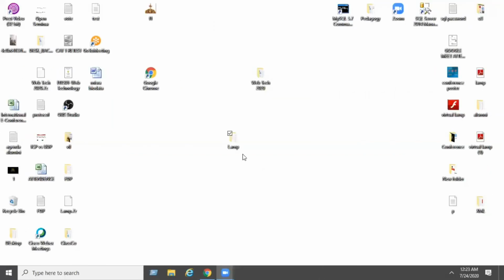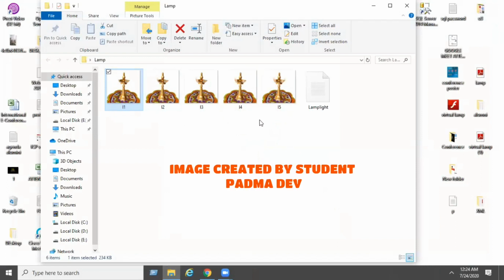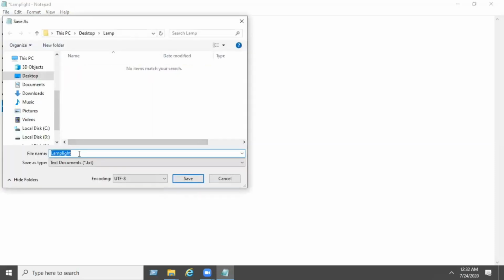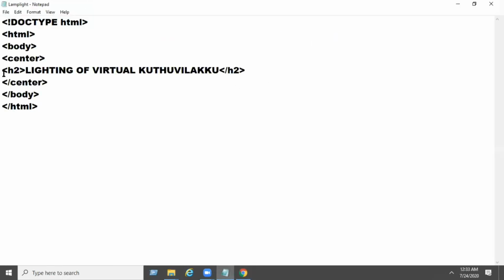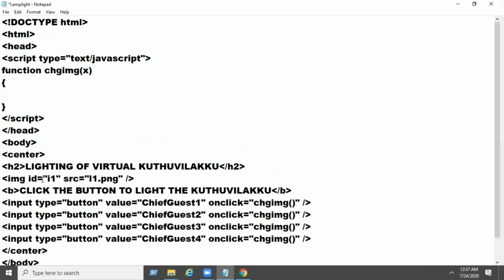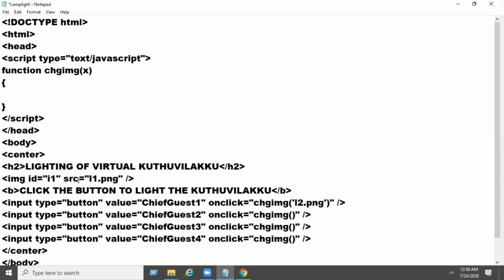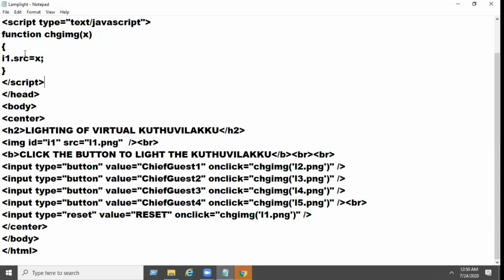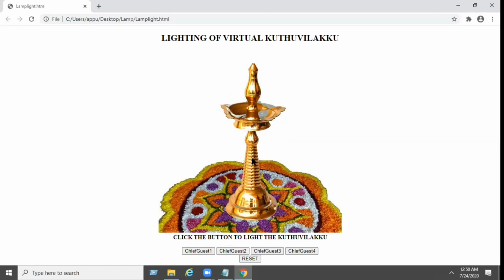LIGHTING OF VIRTUAL KUTHUVILAKKU/LIGHTING OF VIRTUAL LAMP